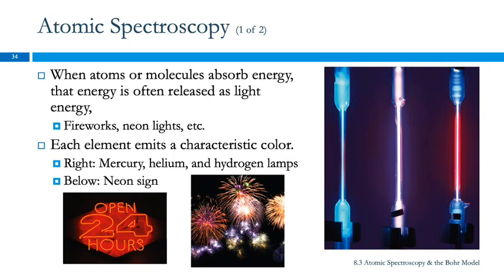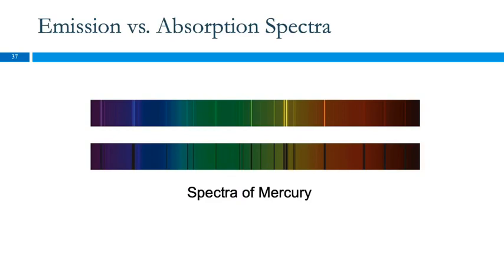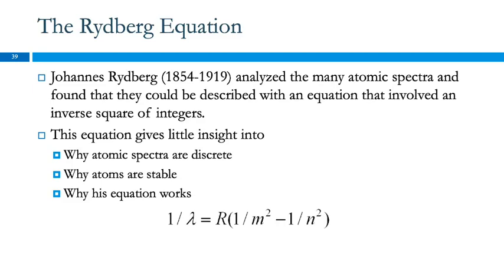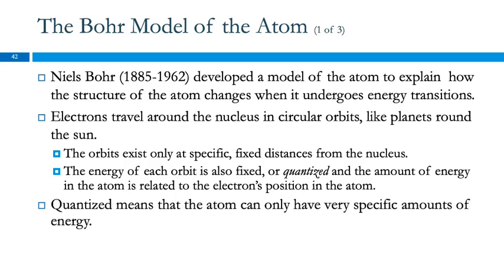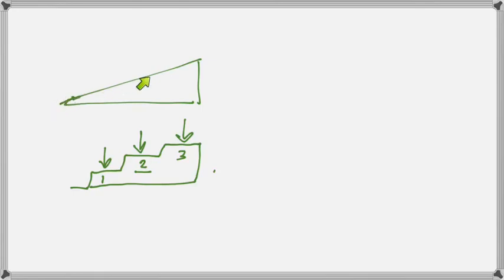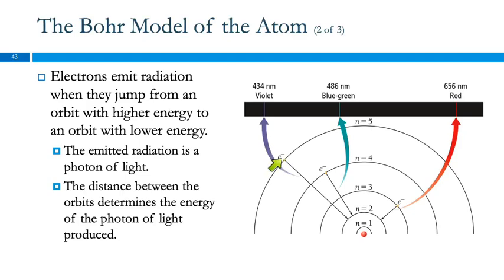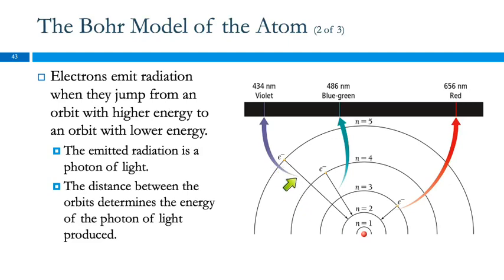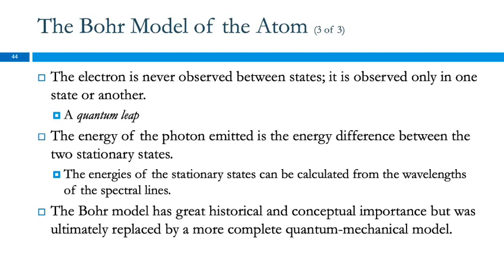8.3 Atomic Spectroscopy & the Bohr Model